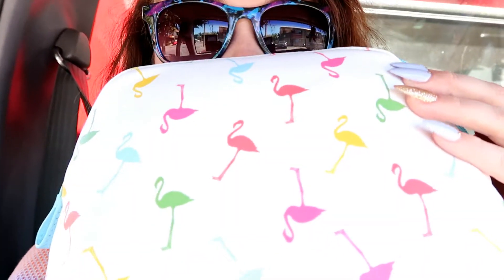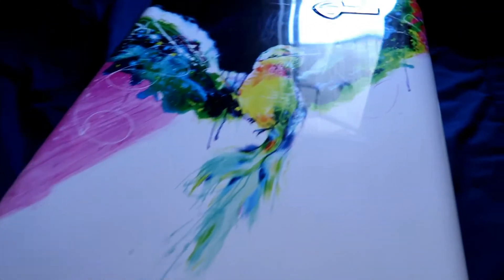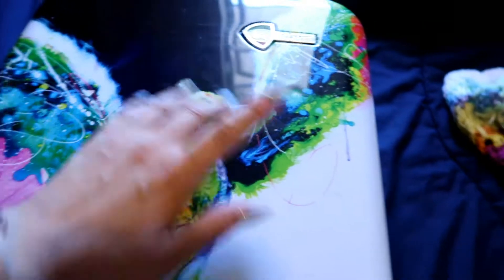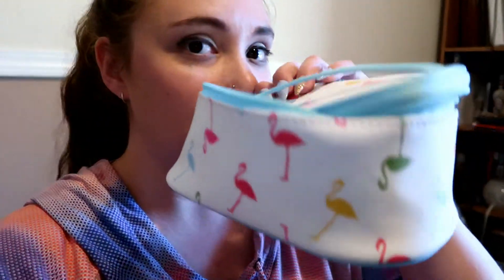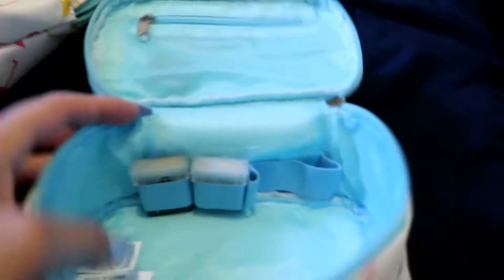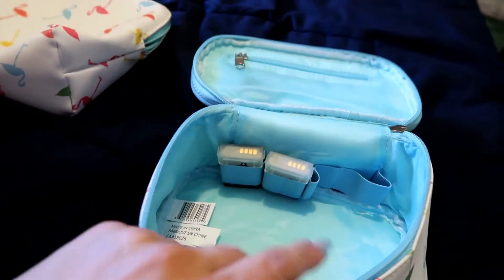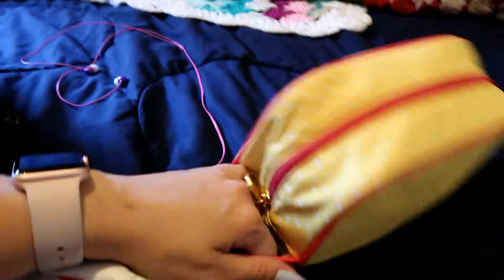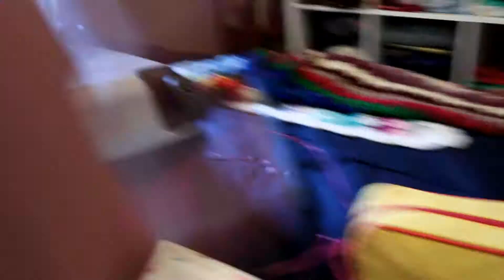The One Where I Pack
I'm about to head off for the week and so I spent most of the day packing and slacking.

Equipment:
Camera: Canon G7x Mark II
Tripod: Manfrotto MTPIXI-B PIXI Mini Tripod
Editing Software: Filmora